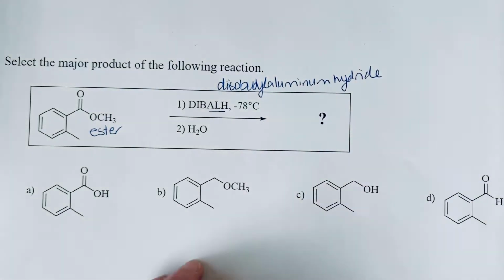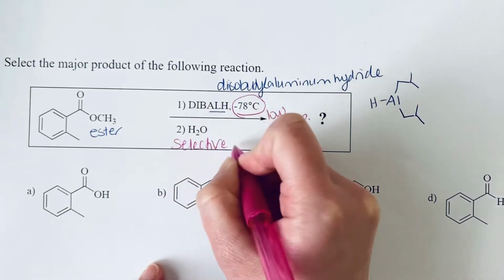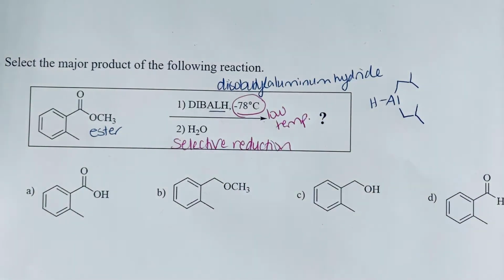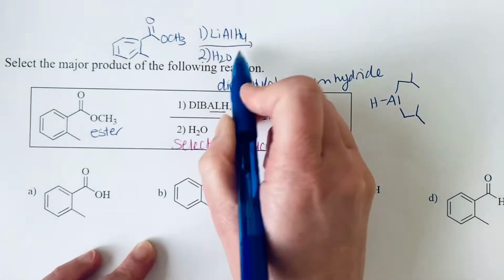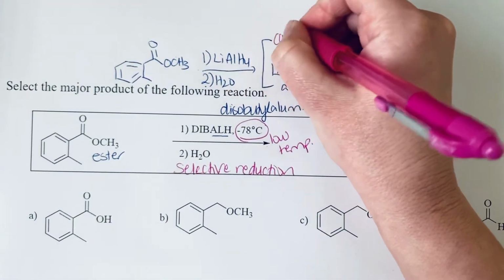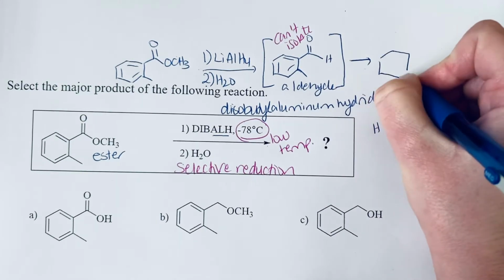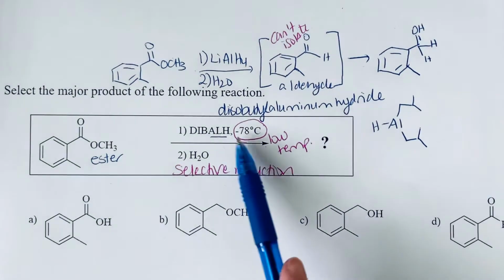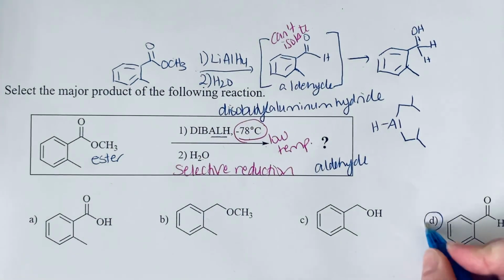October 26, 2020